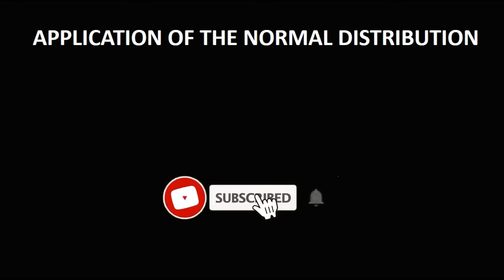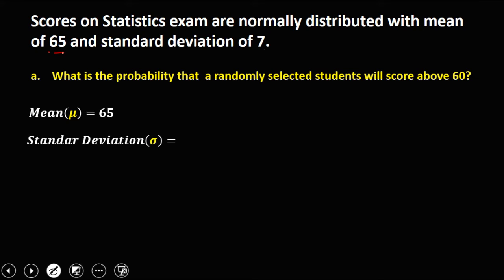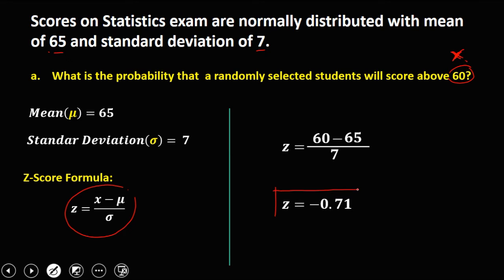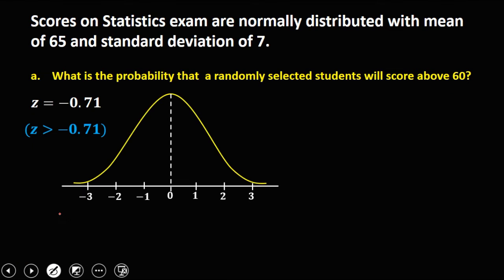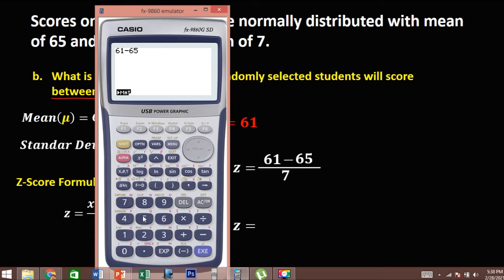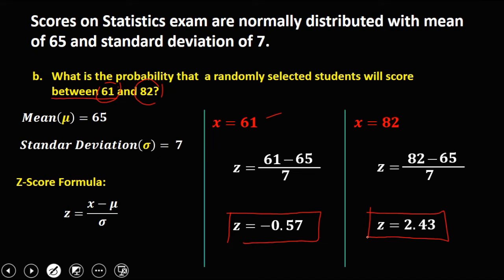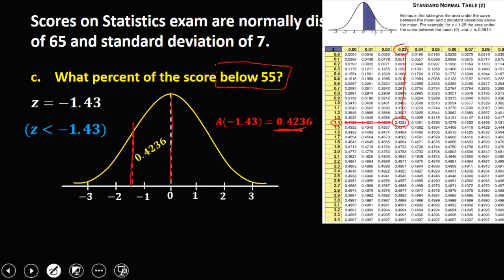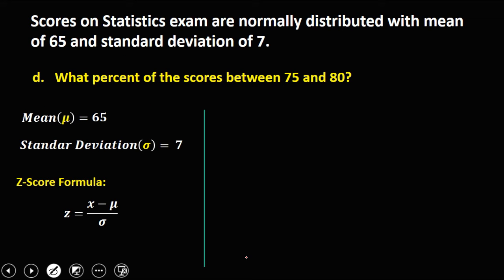APPLICATION OF NORMAL DISTRIBUTION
Scores on Statistics exam are normally distributed with mean
of 65 and standard deviation of 7.

- What percent of the scores below 55?
- What is the probability that  a randomly selected students will score above 60?
- What is the probability that  a randomly selected students will score between 61 and 82?